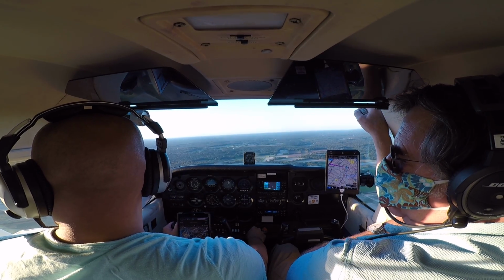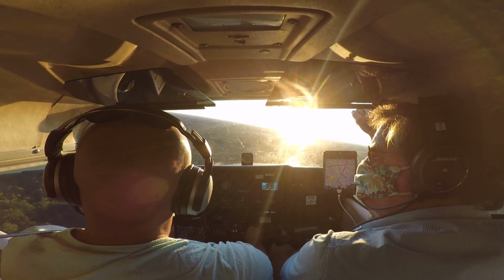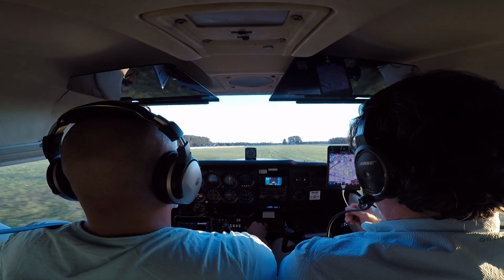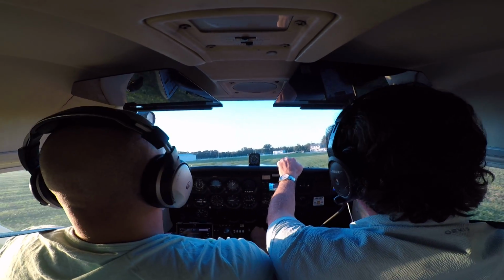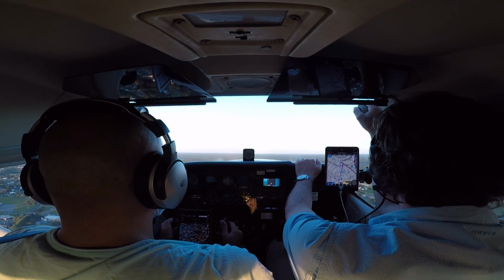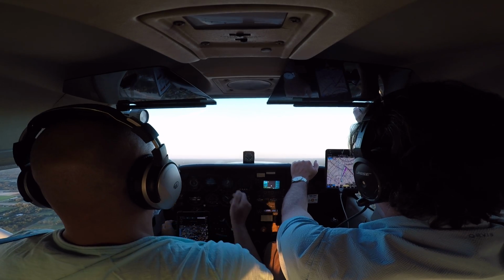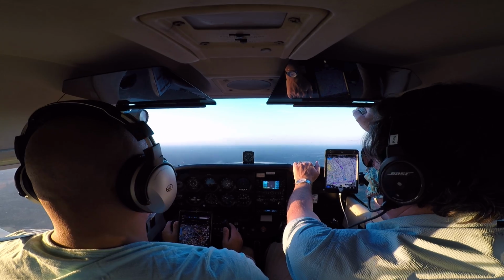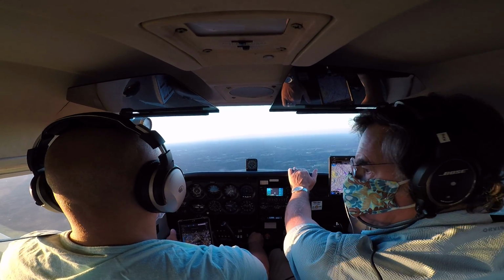7th lesson at Flying W Airport. N14 to 28N grass field part 4